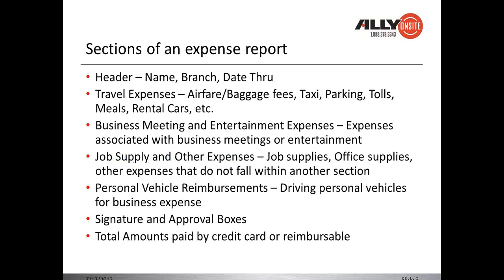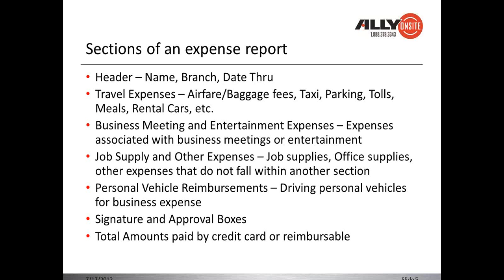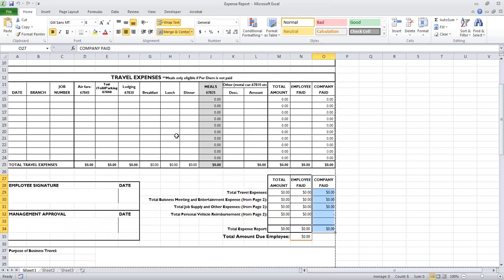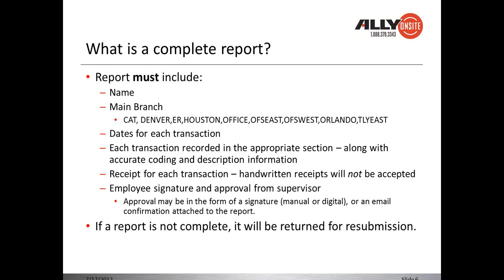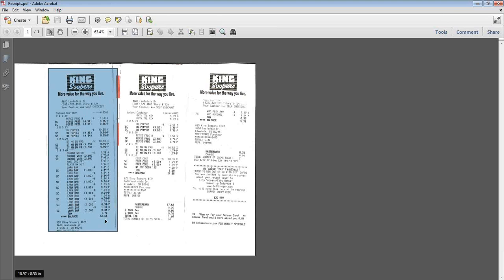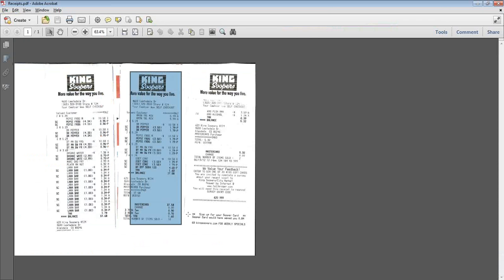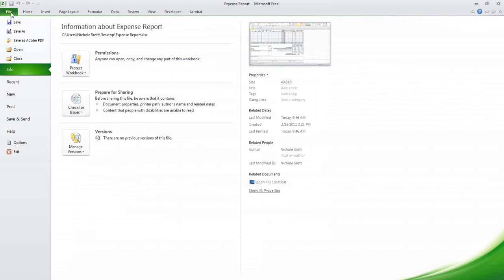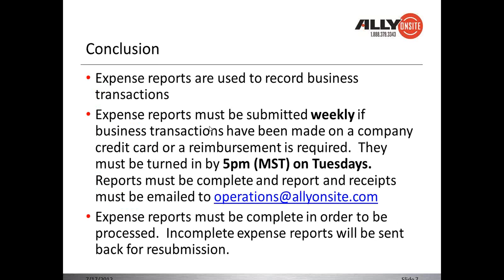Ally Expense Report Training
Expense Reports - the how's, when's and why's